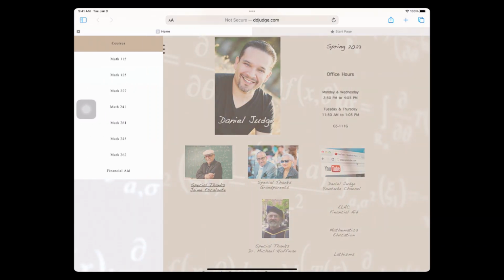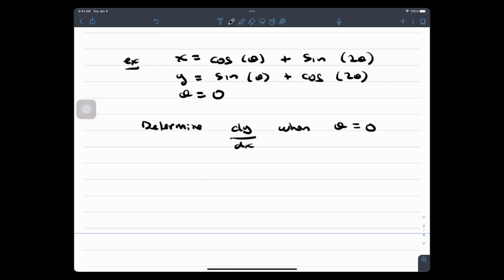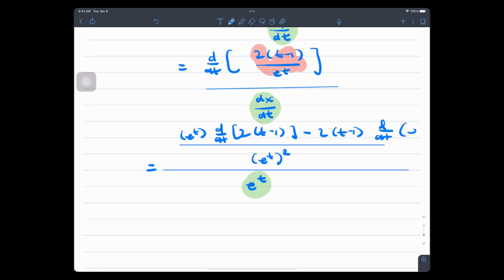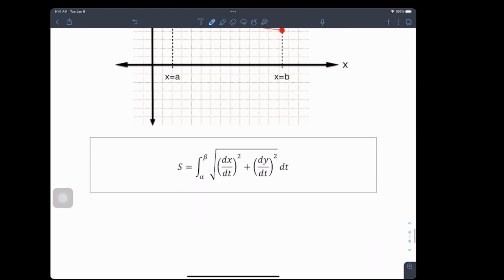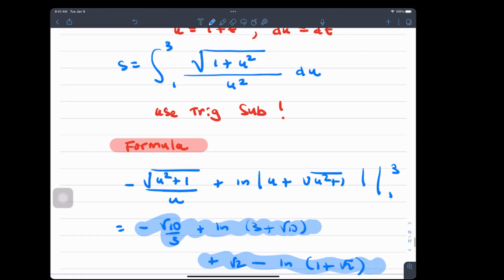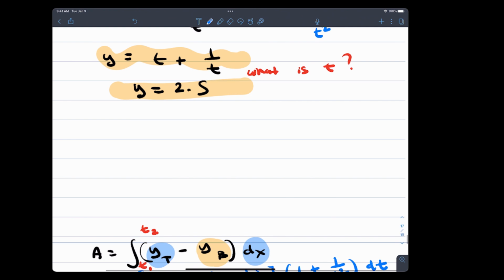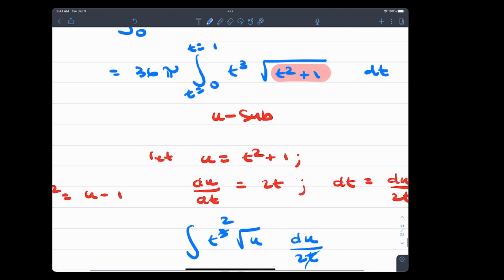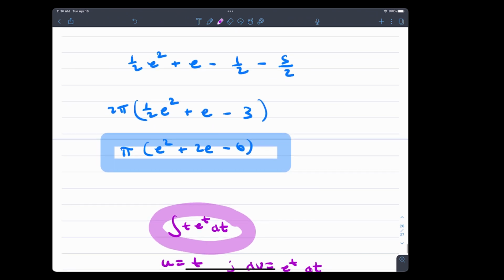Calculus of Parametric Equations